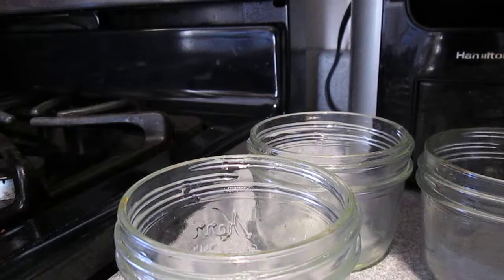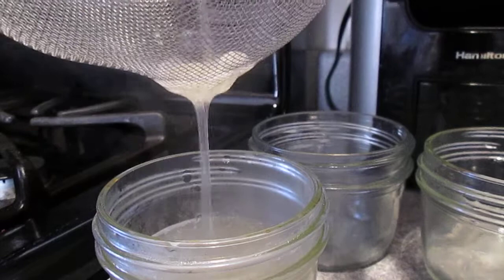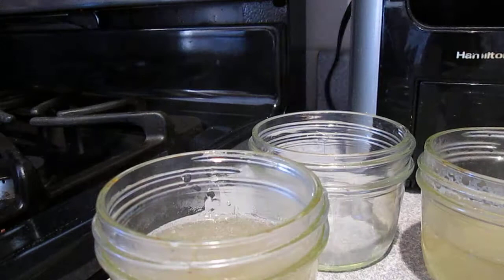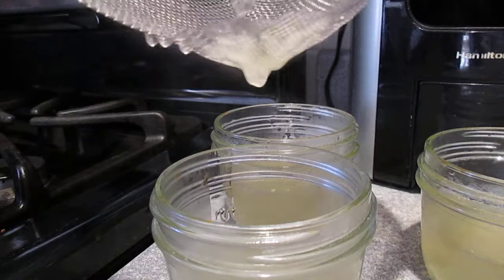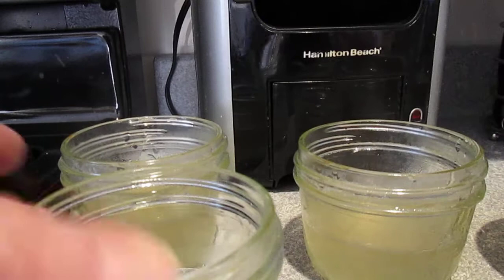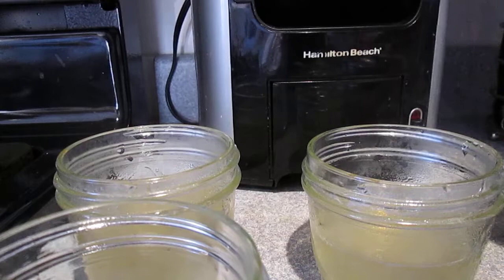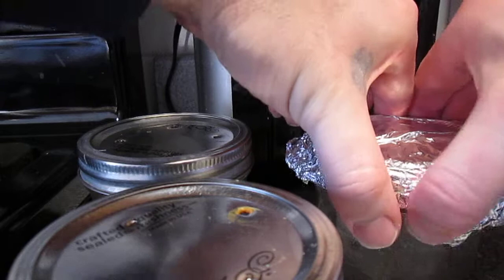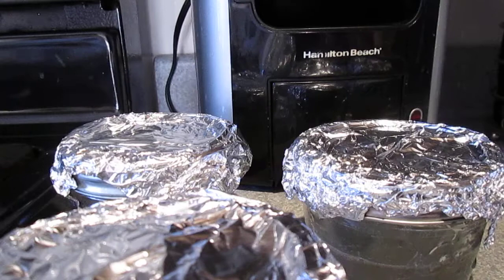Making Agar petri dishes at home Part 2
Part 2 of my series on how to make agar media and petri dishes at home.